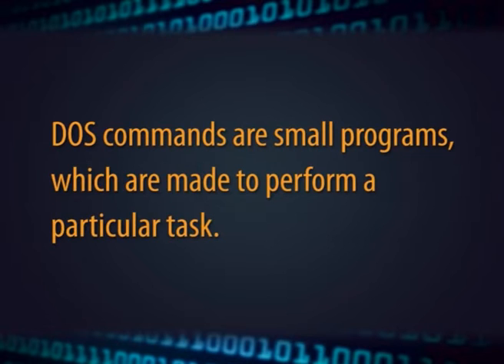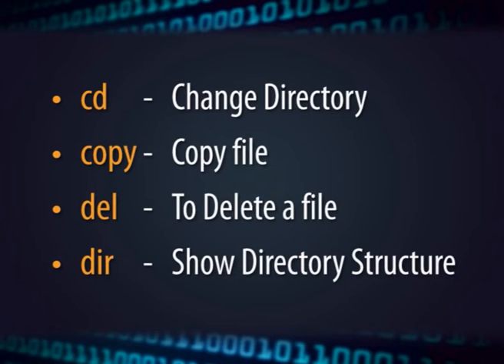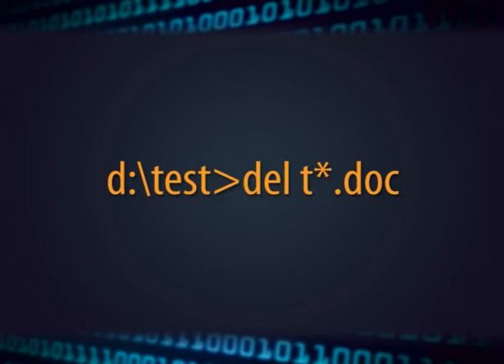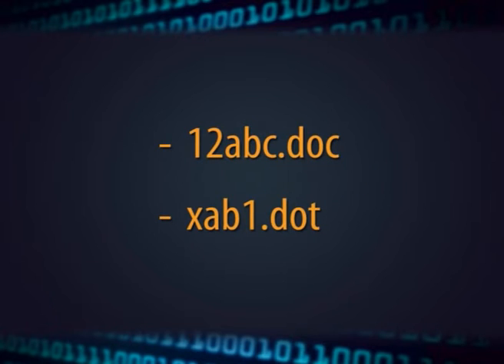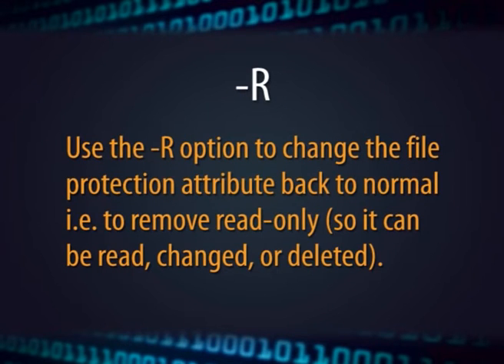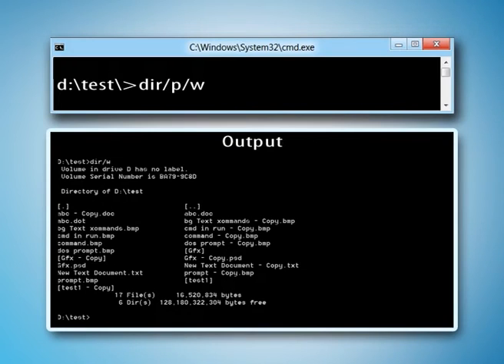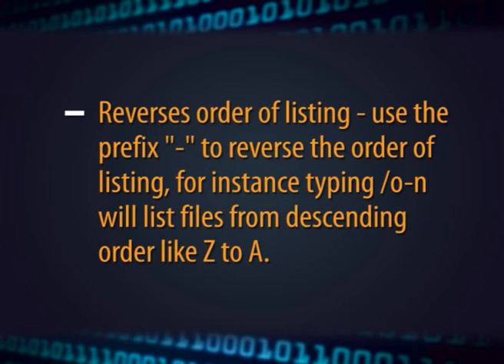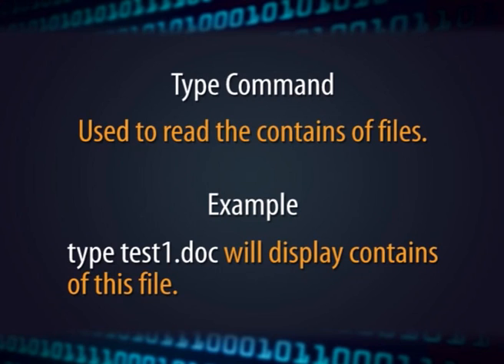W8L1 Disk Operating System Part 2